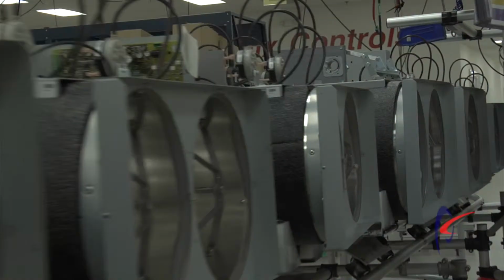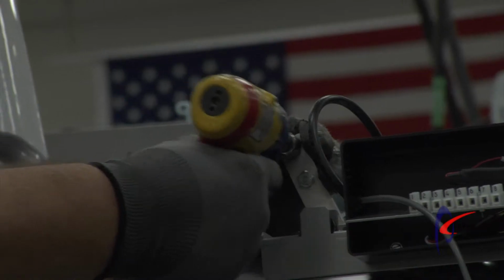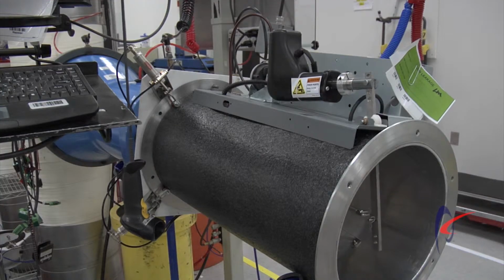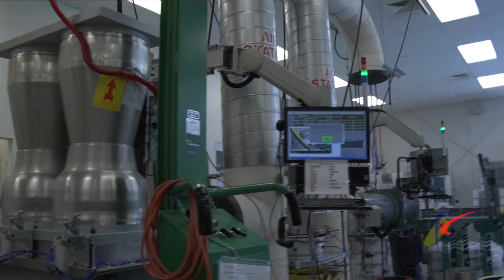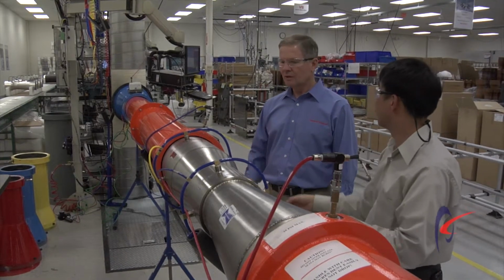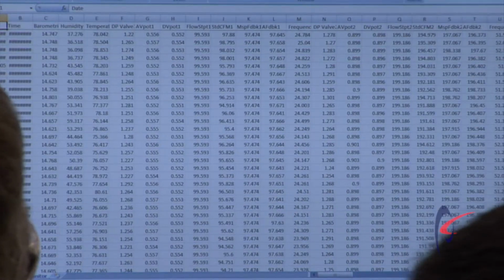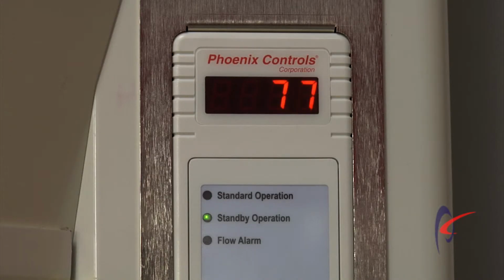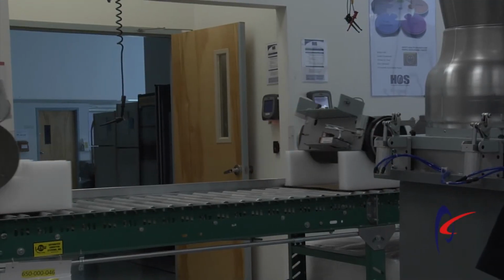The Phoenix Controls Difference Watermark